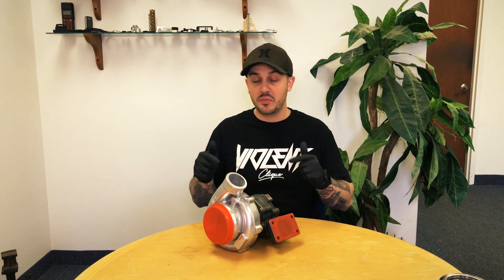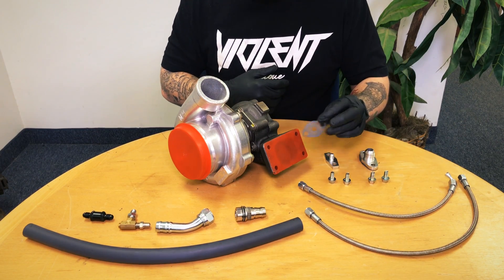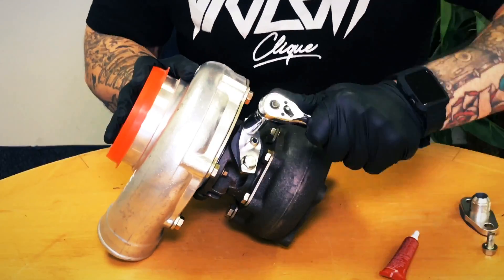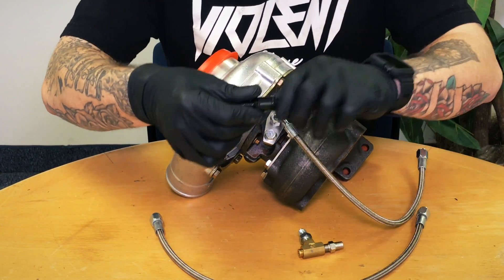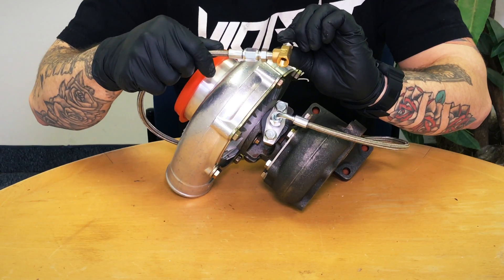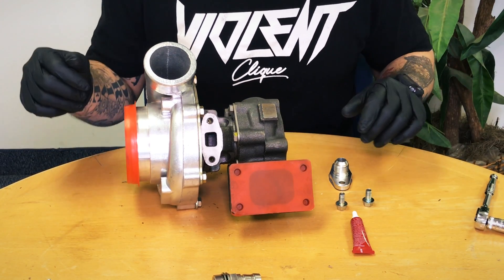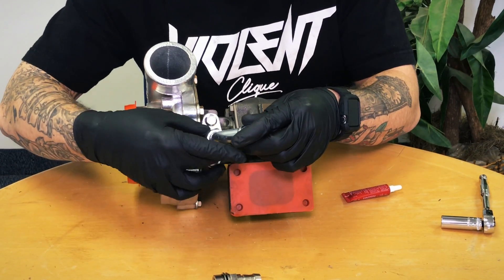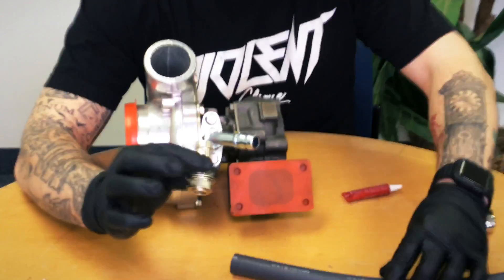Turbo Setup- Installing the MAMBA Oil Feed & Return Kit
This is a review and installation guide for the MAMBA Oil Feed & Return Kit  on eBay. I installed this kit on a GT30R Turbo.